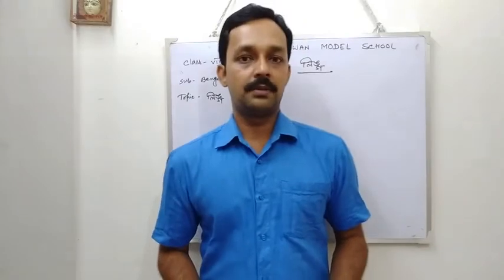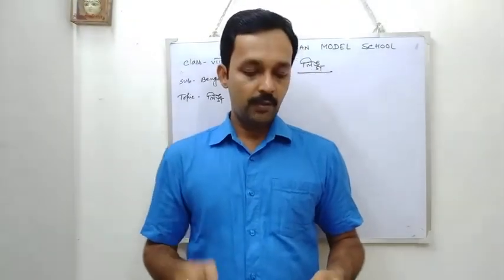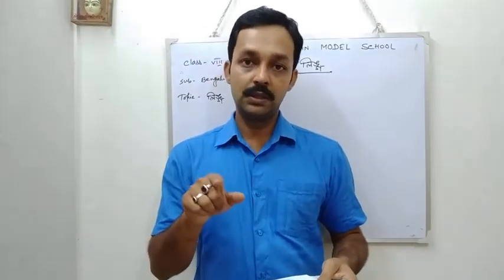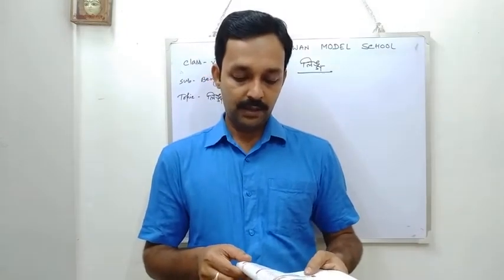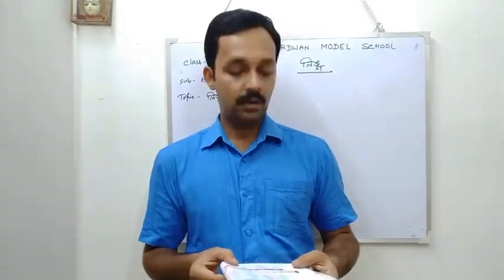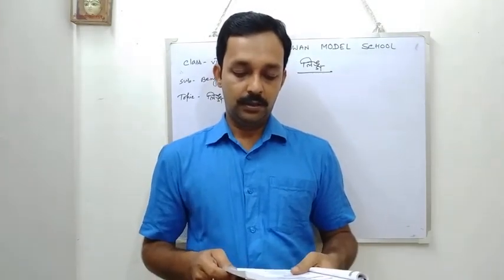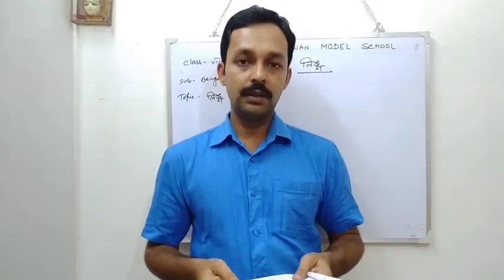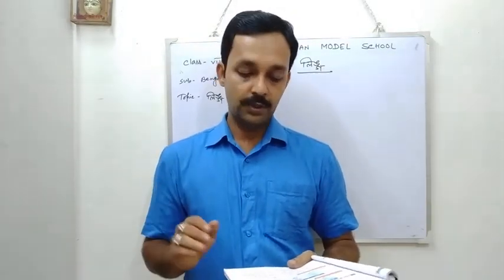Class VIII Bengali Topic: লিঙ্গ part2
Teacher: SUBRATA BANDYOPADHYA